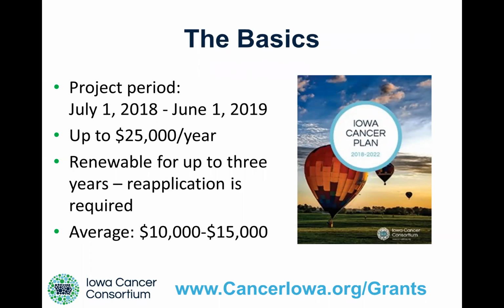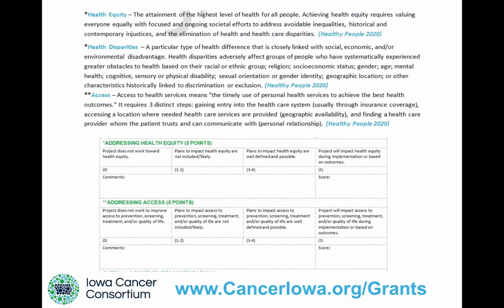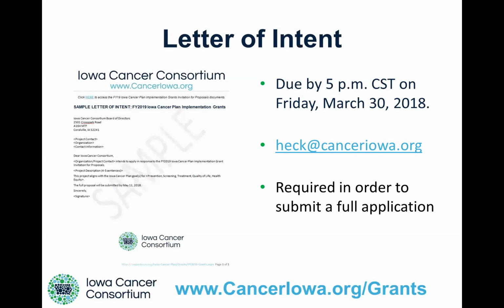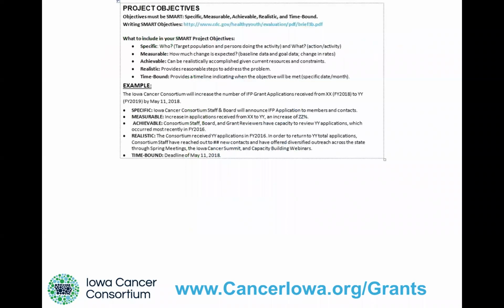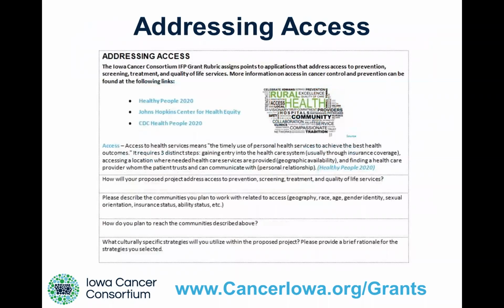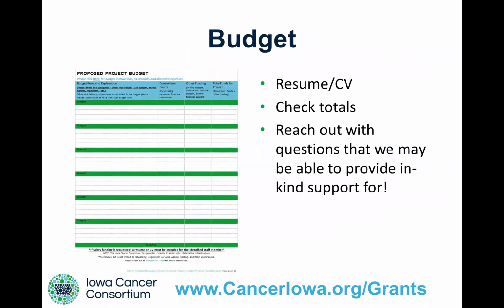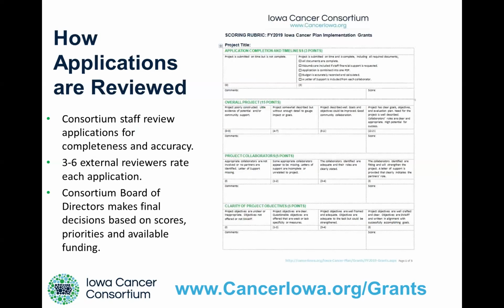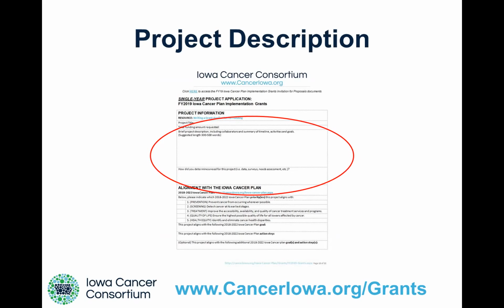FY19 IFP Applicant Webinar Recording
This video explains new sections on the FY19 IFP Application and answers applicant questions.